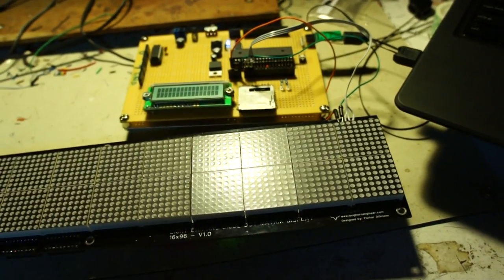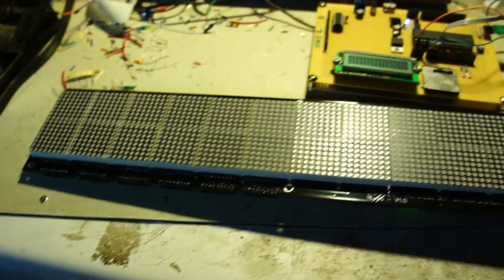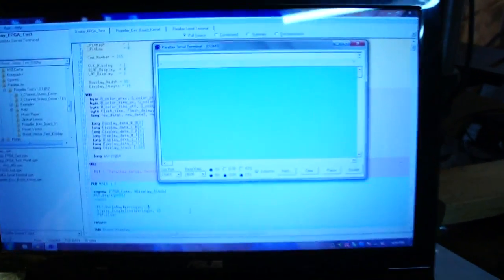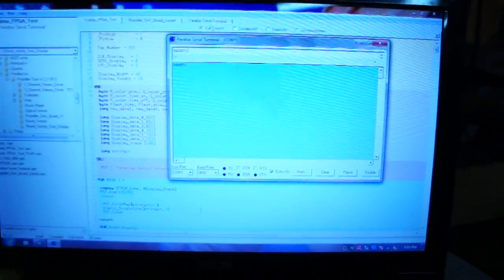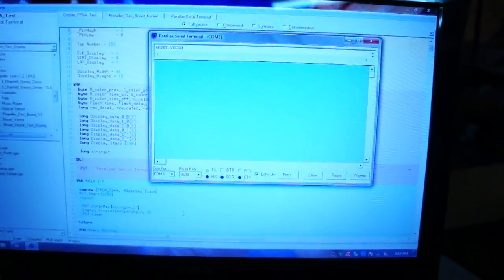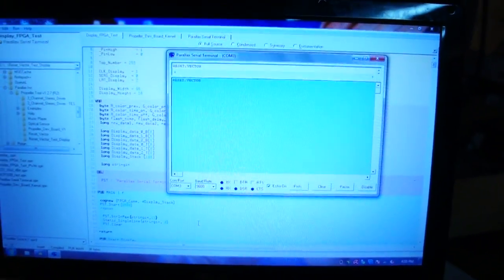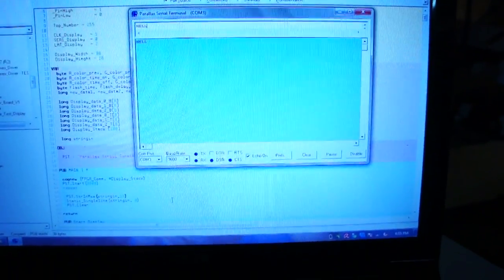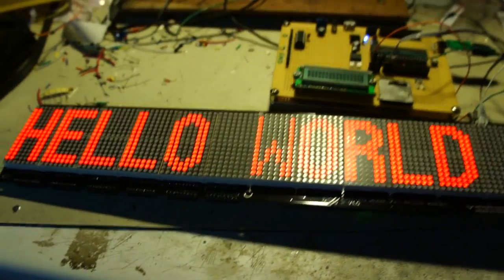RESET VECTOR: DMD 16x96 Single Line Test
I finally finished building the Dot Matrix Display for Reset Vector. The Matrixing is run by a FPGA. The data is shifted in by the main propeller microcontroller. Currently the only code on the propeller is the single line text generator. I have a double line text generator and a animation driver that will load bitmaps off an SD card.

If you want to take a look at the code I will be posting it on my website.